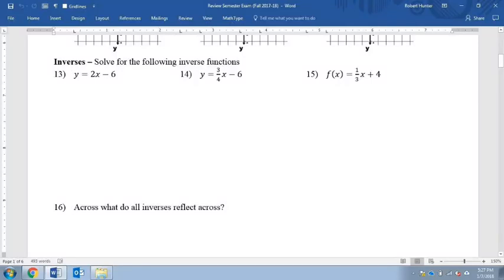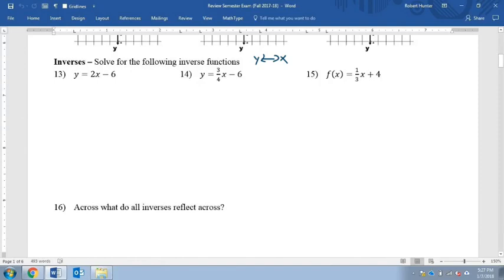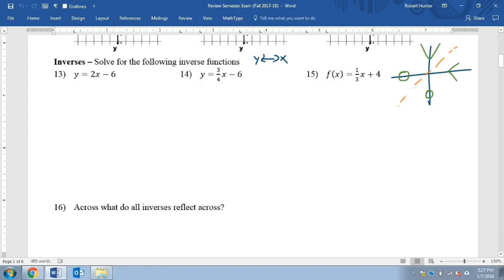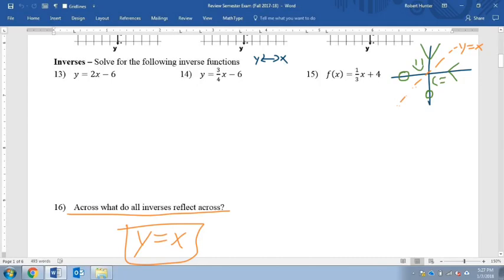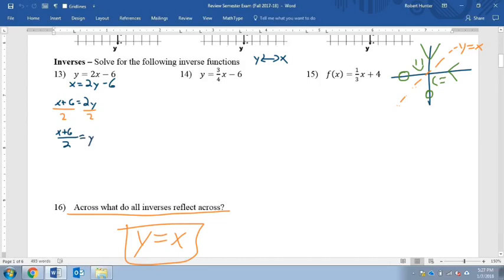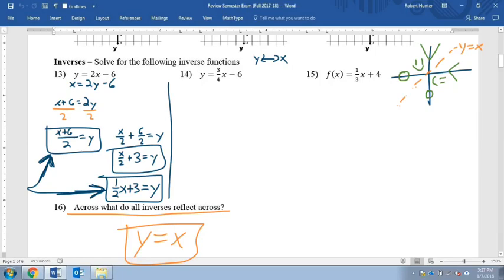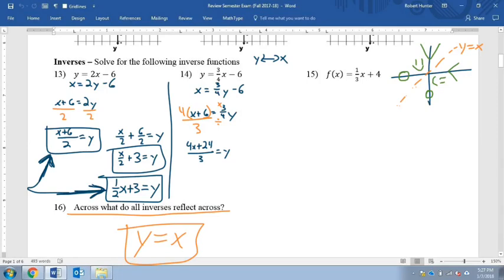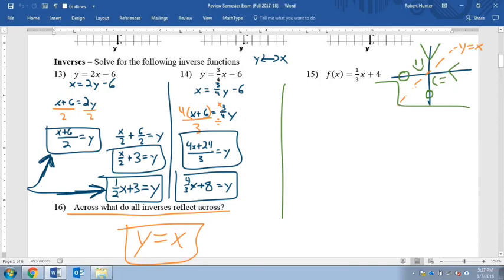Alg2 Sem Exam Review #13-16